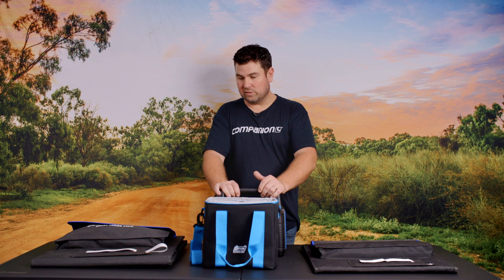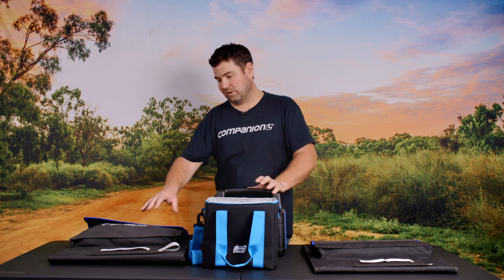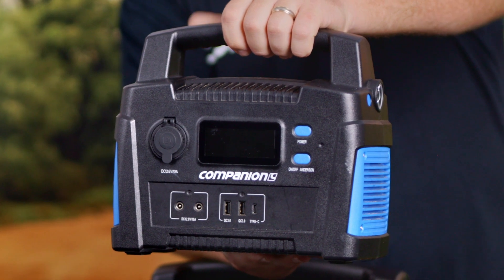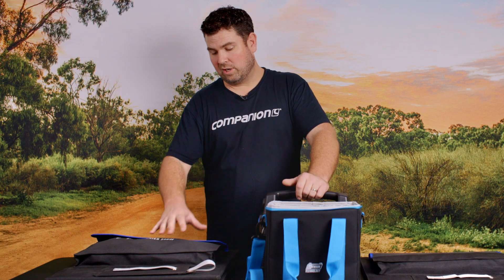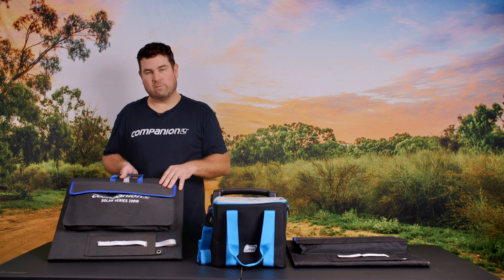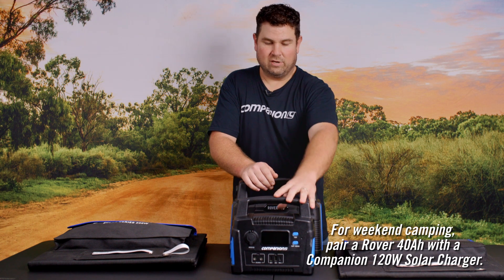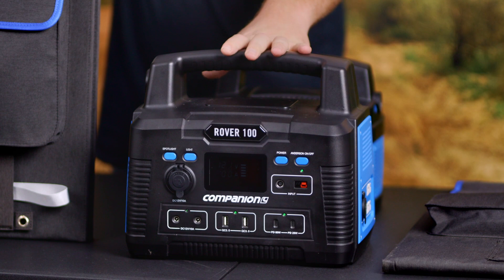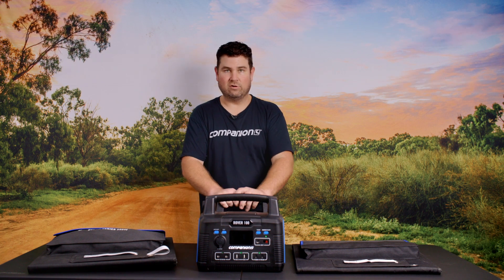Companion - Demystifying Solar and Power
Take the confusion out of your power and solar set up with these easy to follow tips from Companion. Got a question about your power and solar set up?